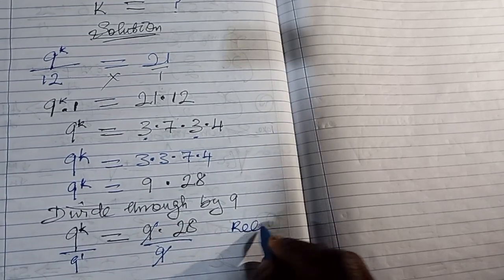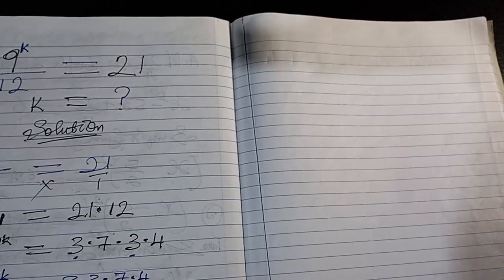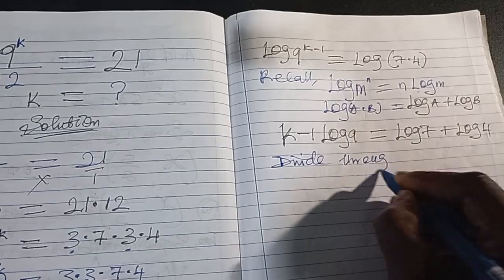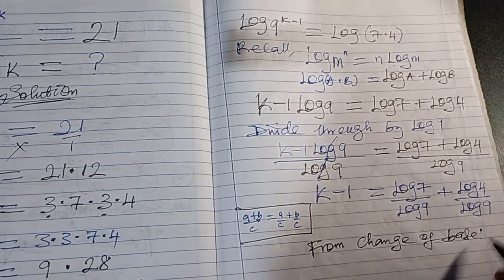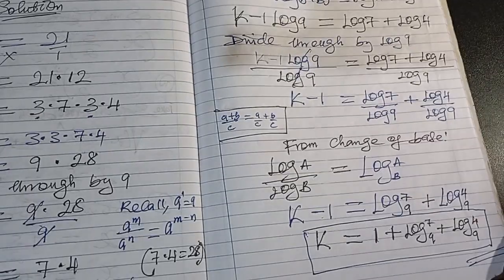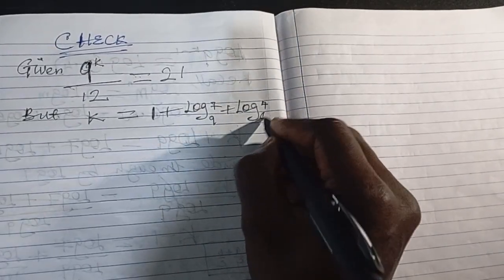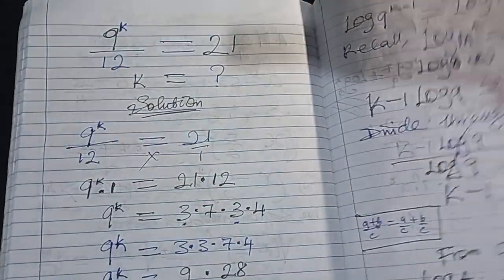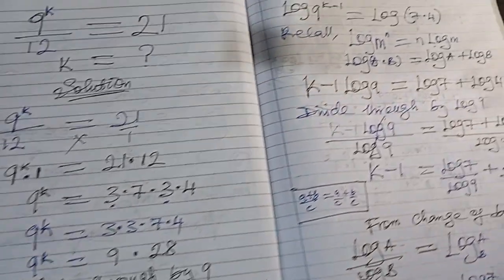HARVARD/MIT MATH OLYMPIAD || CAN YOU SOLVE THIS | NICE ALGEBRA AND EXPONENTS.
Can you solve this tricky Math Olympiad exponential equation? In this video, we break down a beautiful algebra challenge step-by-step. If you love math riddles, brain teasers, and competitive math problems from around the world, this one is for you!
Give it a try before watching the solution, and drop your answer in the comments below! Can you figure out the value of K?